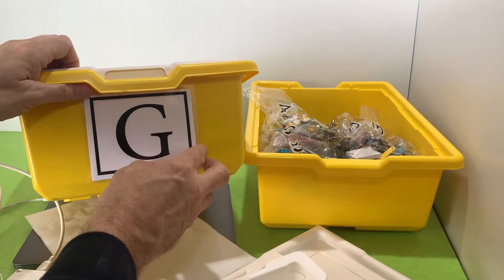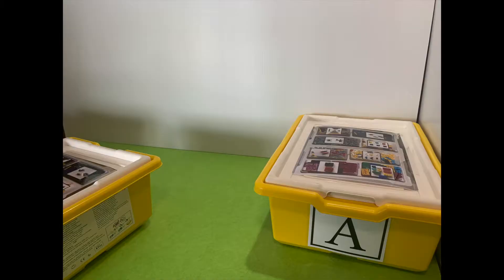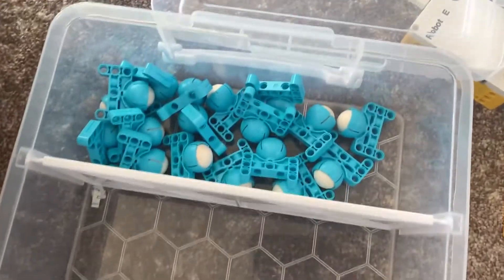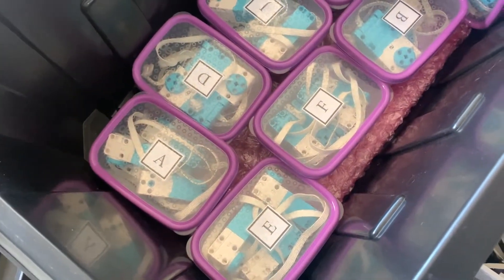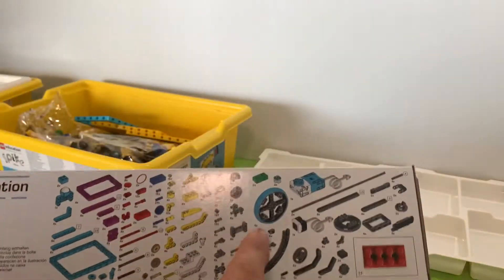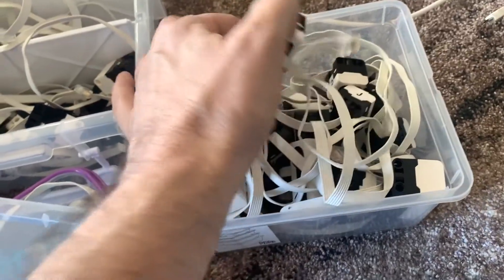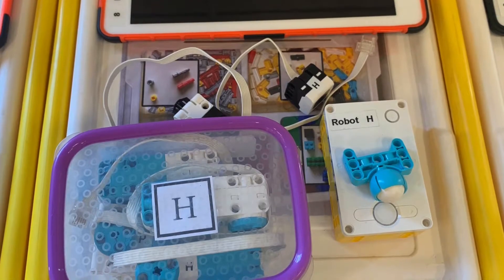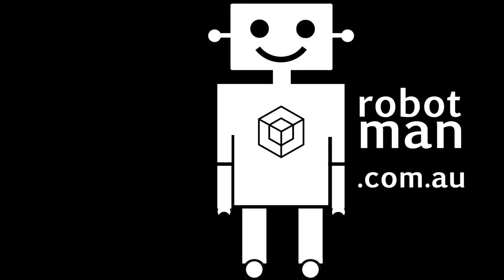Robot Man's guide to Sorting, Labelling and Storing all the important Spike Prime parts.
I have ten Spike Prime kits! They can become disorganised and messy, but hopefully after watching this, you too can be more organised!
For more advice on how to use Spike Prime, visit my